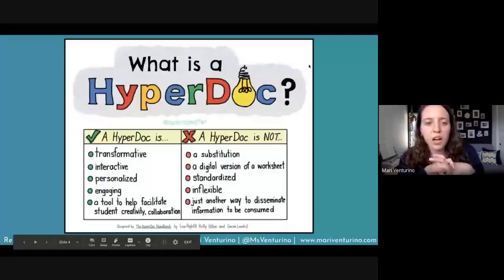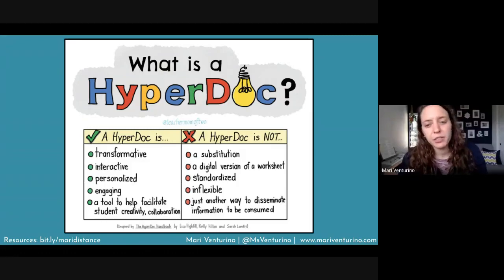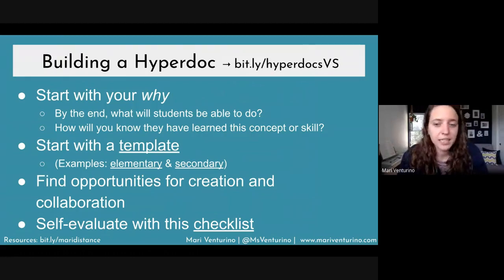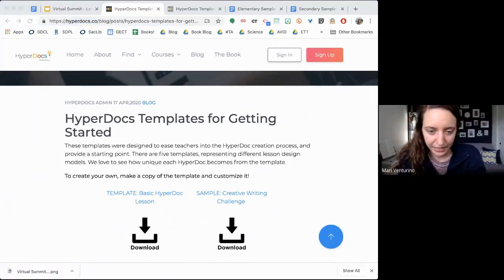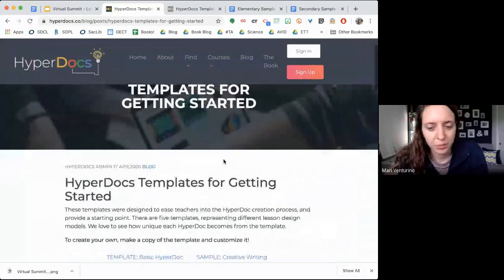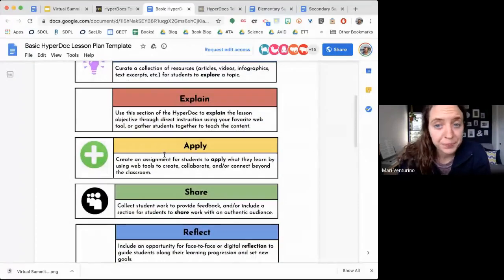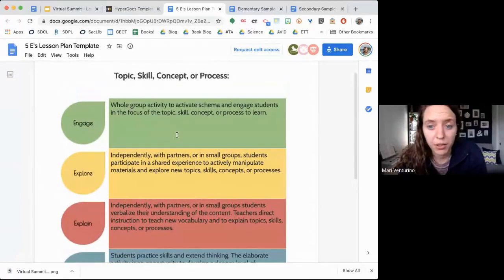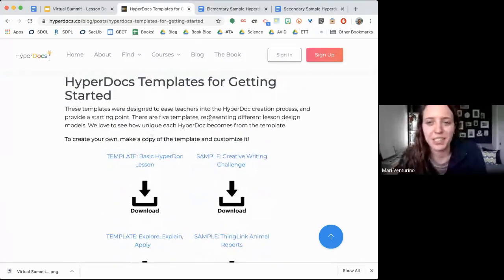Building a Hyperdoc